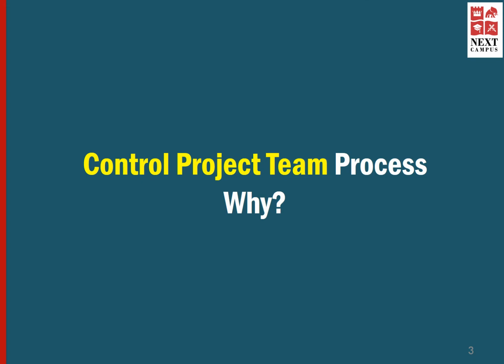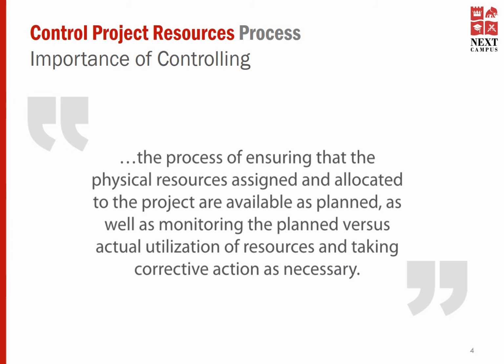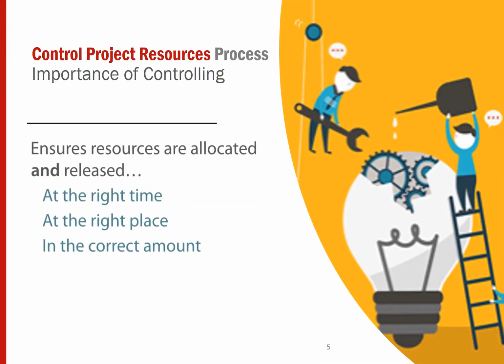Resource Management Session 07- Video 01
Why  Control Project Team